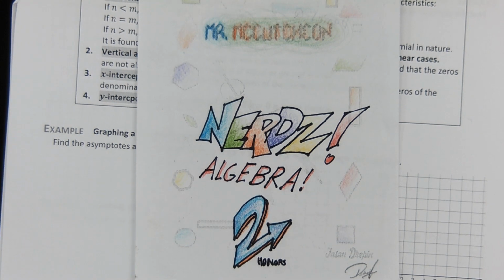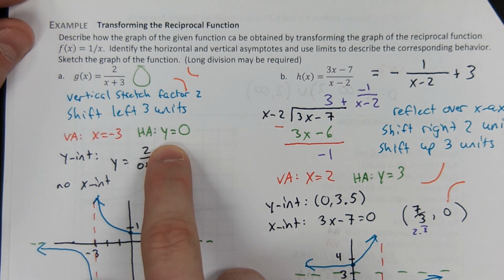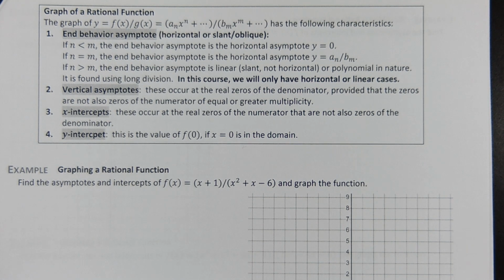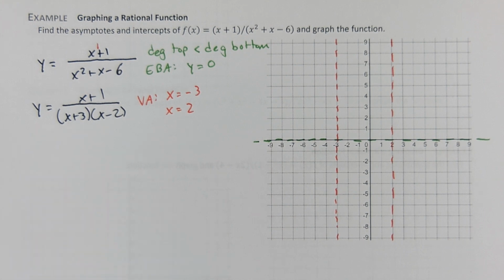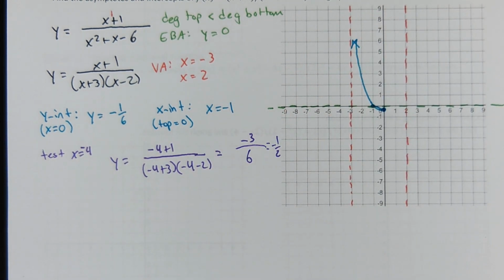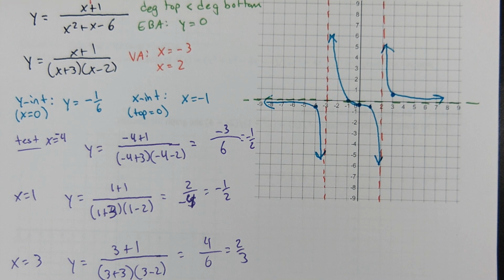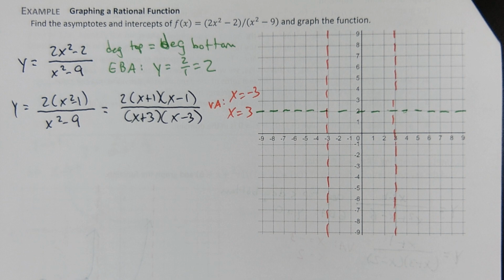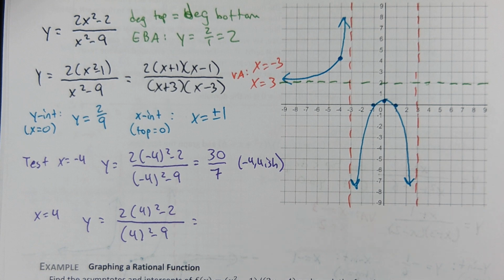Algebra 2 Honors Section 9.3 and 9.4 B Notes - Graphing Rational Functions